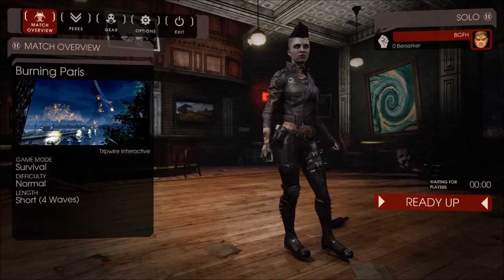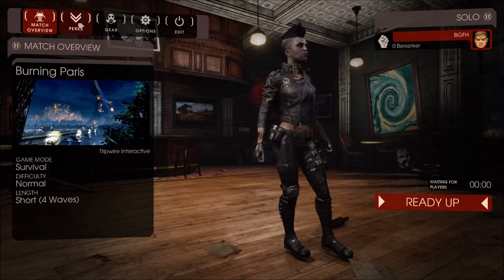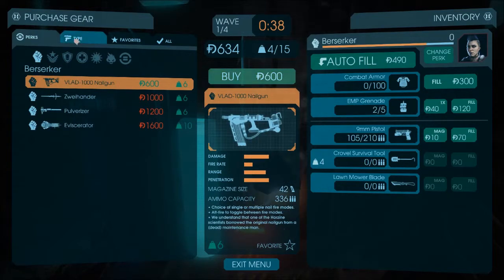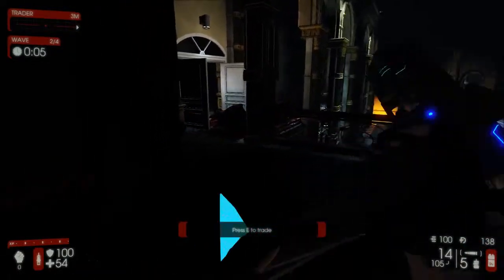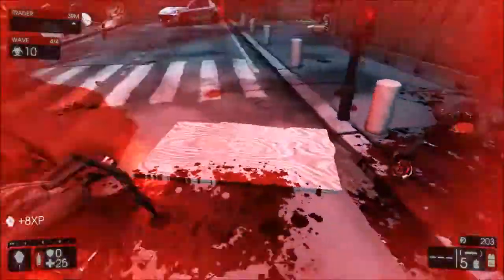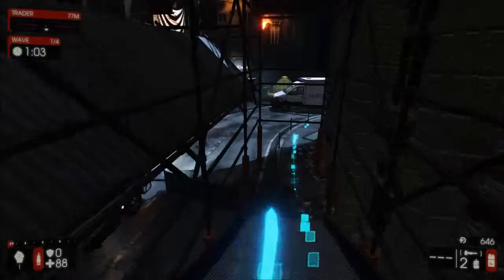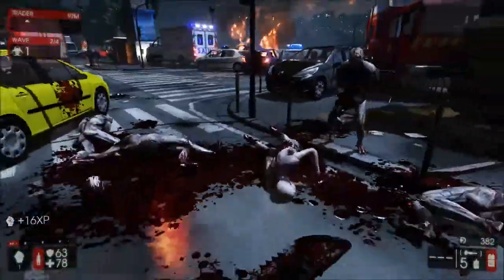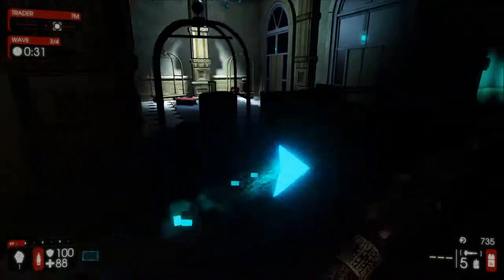Early Access - Killing Floor 2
Killing Floor 2 is a fast, bloody, wave-based zombie survival FPS.